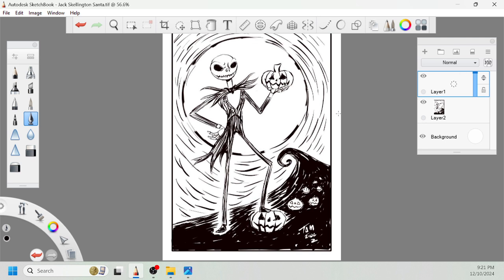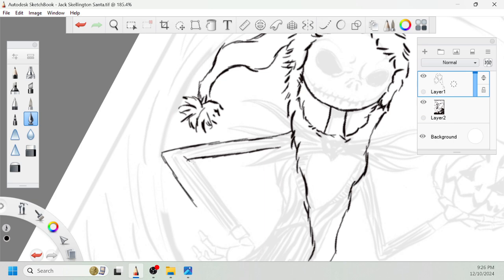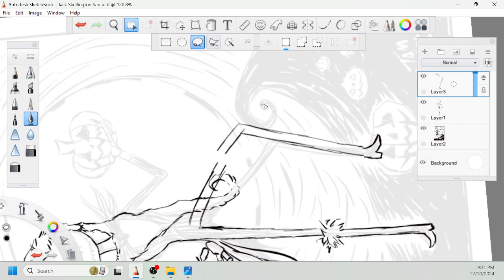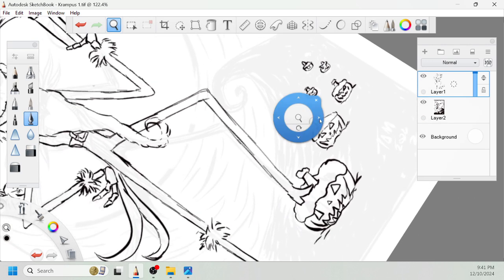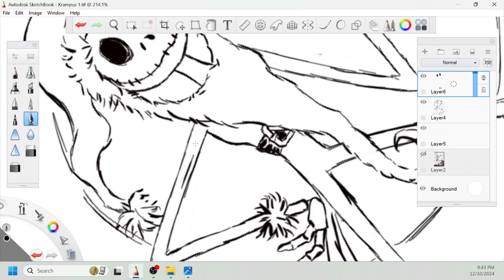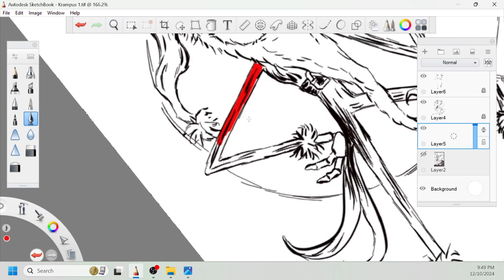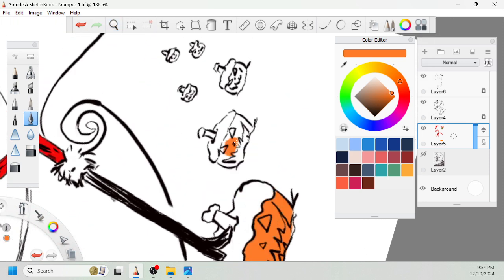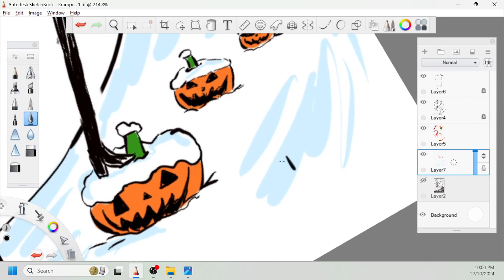🎨DRAWING JACK SKELLINGTON PART 2 [SANDY CLAWS]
Here we go again, can't believe it's December only a few weeks until Xmas and a new year. But just like I promised I did not forget, we are drawing Jack Skellington in his Sandy Claws outfit. Just like in the movie where Sally drew over his portrait. Enjoy this video and come draw along with me. The video was a little longer because of the color but I hope you check it out. Thank you to all of you, and keep being yourselves...